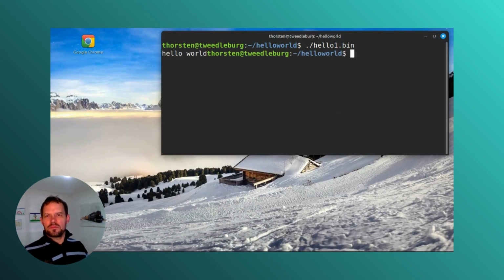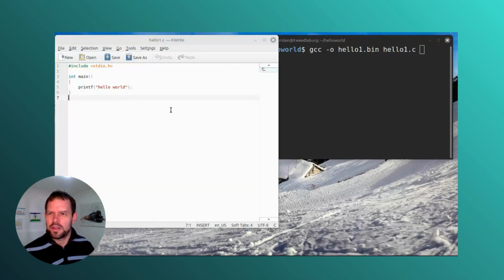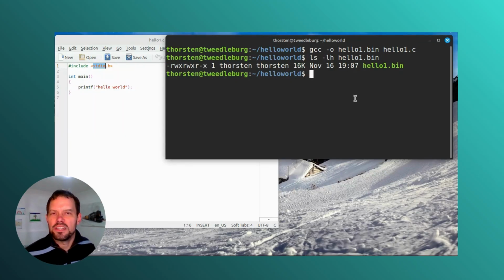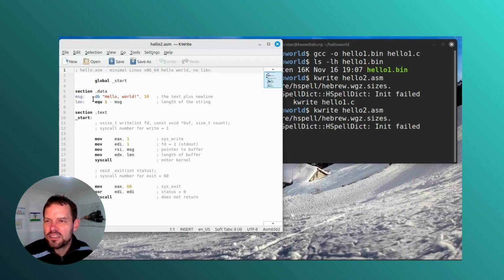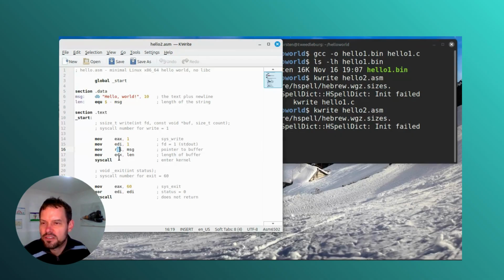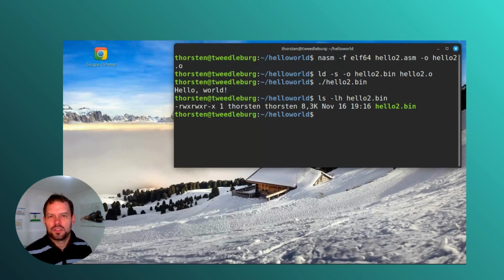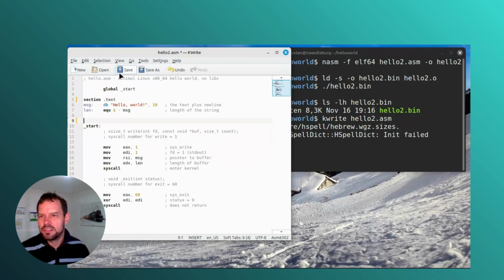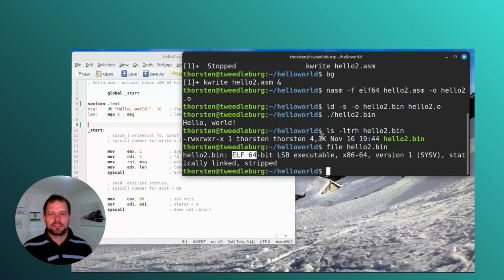Is Linux Wasting Space? Shrinking Hello World to Its Limits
A tiny Hello World program prints just 11 characters…
so why does Linux turn it into a huge, multi-kilobyte executable?

In this video, I strip Hello World down to its absolute minimum:
• the classic C version (16 KB)
• pure assembly with a data section (~8 KB)
• pure assembly with everything packed into .text (~4 KB)
• and the reason you can’t go much smaller without bootloaders

Along the way we explore why `printf` is so big, and why even Hello World must use system calls

This video is for Linux fans, assembly enthusiasts, reverse engineering learners, and anyone who enjoys understanding how computers really work.